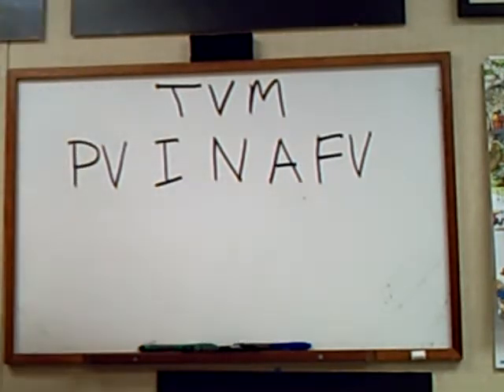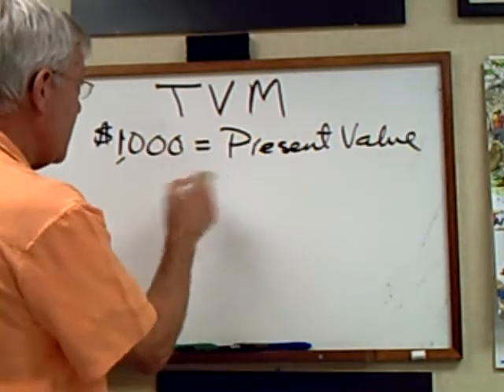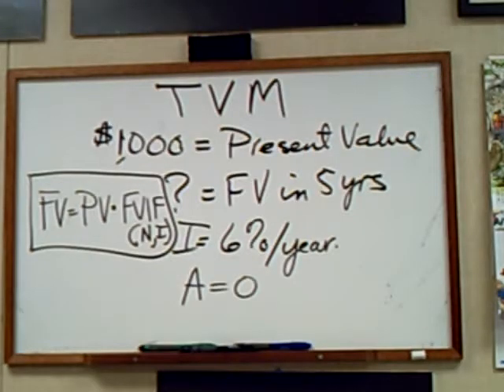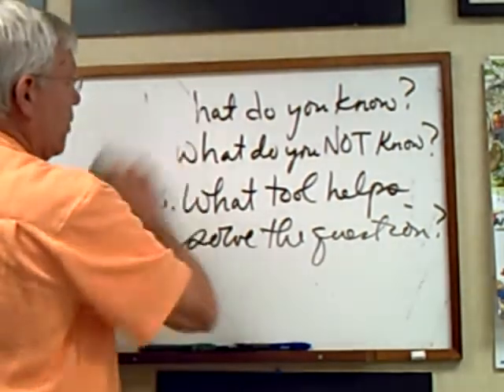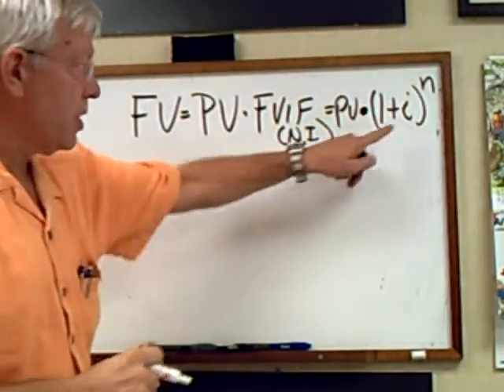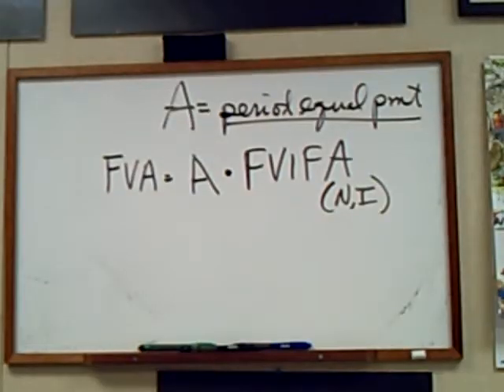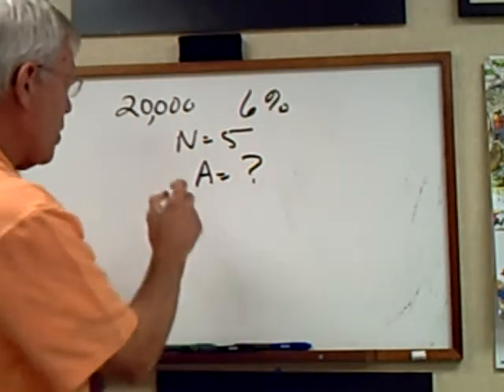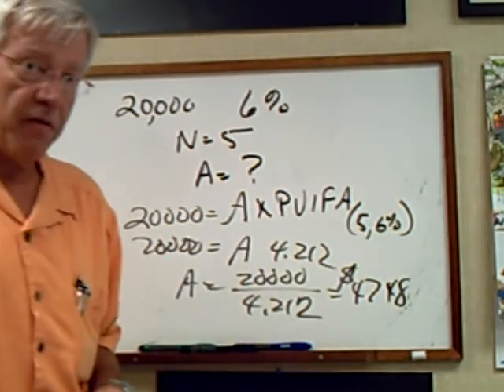TVM Intro.AVI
An introduction to solving the Time Value of Money problem.  What do you know, what are you trying to find out, and what tools exist to solve your problem?